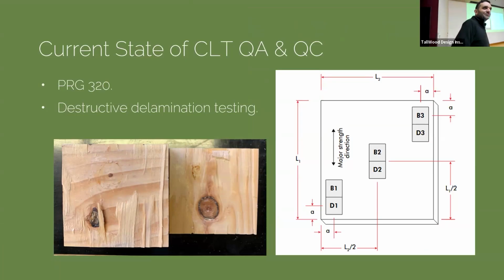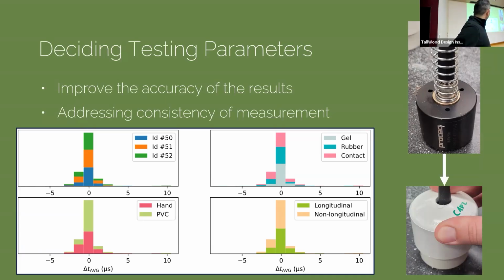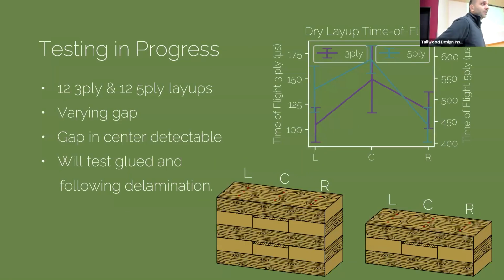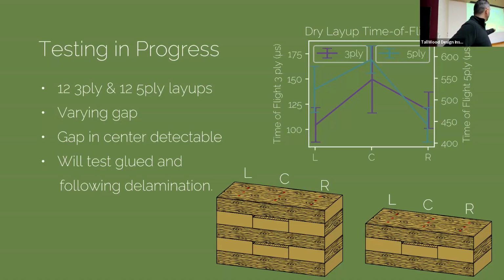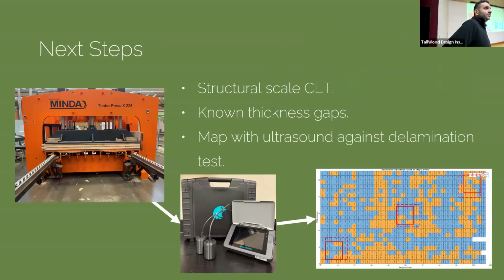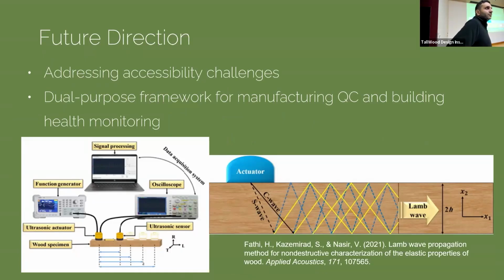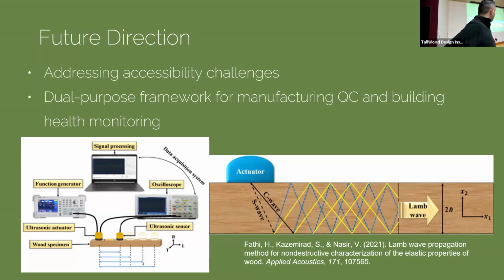Fast and Reliable Characterization and Quality Assurance of Fabricated CLT Panels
This presentation is an excerpt of the 2025 Mass Timber Research & Design Innovation Symposium.

Presented by the TallWood Design Institute, the symposium offers a unique platform for architecture, wood science, and engineering faculty from the University of Oregon (UO) and Oregon State University (OSU) to showcase important mass timber research and public initiatives.

During the manufacturing and supply chain session, Vahid Nasir discusses his research on Fast and Reliable Characterization and Quality Assurance of Fabricated CLT Panels Using an Ultrasound Method Integrated with an AI-Based Framework

Vahid Nasir, Associate Professor, Wood Science & Engineering, Oregon State University

Dr. Vahid Nasir is an Assistant Professor of Wood Science and Engineering at Oregon State University. His research centers on advanced and data-driven manufacturing for forest-based bio-products, with expertise in applied machine learning, 3D printing, and industry 4.0/5.0 technologies. He aims to advance sustainable, human-centered, and resilient production systems using renewable materials.